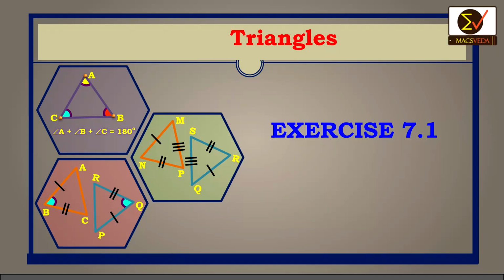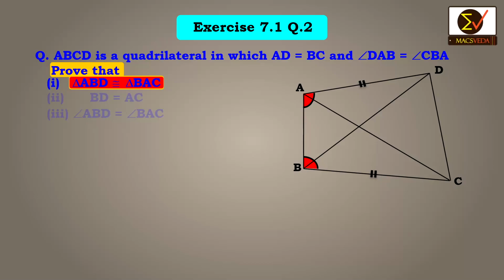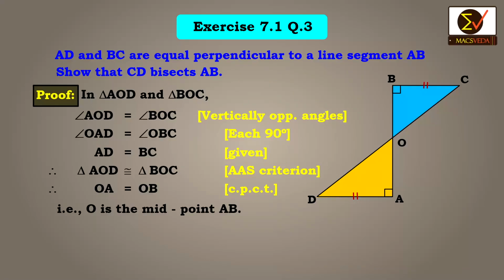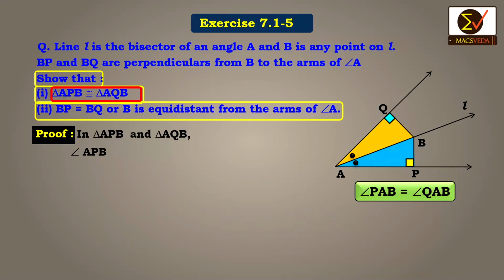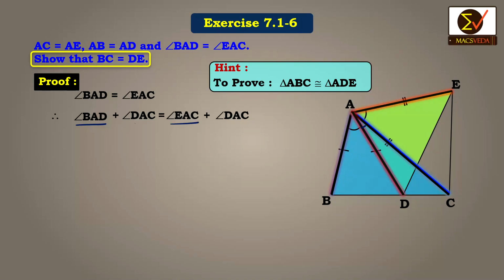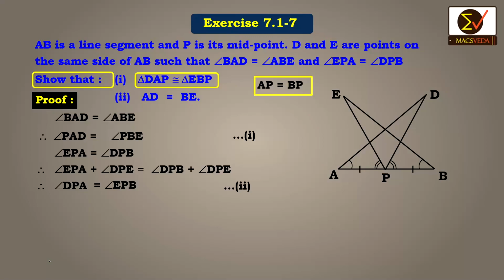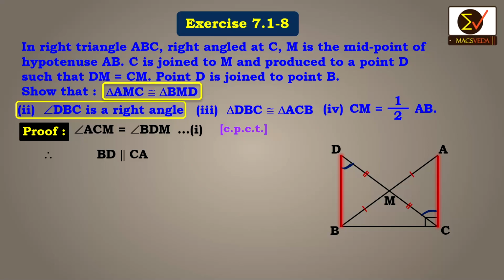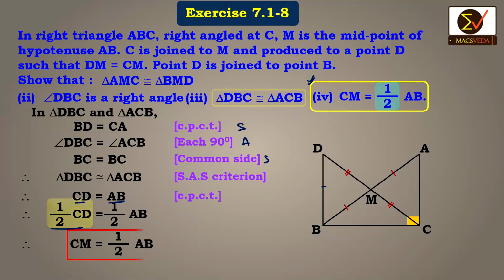Triangles Exercise 7.1 Class 9 Mathematics Foundation Macsveda Sridhar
Triangles Exercise 7.1 Class 9 Mathematics Foundation MACSVEDA SRIDHAR - In this video, you'll discover master triangles exercise 7.1 class 9 mathematics foundation macsveda sridhar with step-by-step explanations for school & intermediate students.📺 WHAT YOU'LL LEARN:• Concept Introduction & Key Formulas• Step-by-Step Solved Problem 1• Step-by-Step Solved Problem 2• Summary & Practice Tips⏱️ TIMESTAMPS:00:00 Introduction00:20 Concept Introduction & Key Formulas01:05 Step-by-Step Solved Problem 102:05 Step-by-Step Solved Problem 203:05 Summary & Practice Tips📝 ABOUT THIS VIDEO:This comprehensive guide on Triangles Exercise 7.1 Class 9 Mathematics Foundation MACSVEDA SRIDHAR covers everything you need to know. Whether you're a beginner or advanced, you'll find valuable insights about Triangles Exercise 7.1 Class 9, MACS VEDA Math, AP TS Board Math. Perfect for School & Intermediate Students in Andhra Pradesh & Telangana (Classes 8-12 / MPC).🔗 USEFUL LINKS:• Subscribe: [Your Channel URL]• Website: [Your Website]• Social Media: [Your Social Media]📹 RELATED VIDEOS:• [Related Video 1]• [Related Video 2]• [Related Video 3]🛠️ TOOLS & RESOURCES MENTIONED:• [Tool/Resource 1]• [Tool/Resource 2]📧 BUSINESS INQUIRIES:[Your Business Email]🏷️ TAGS:TrianglesExercise7.1Class9MathematicsFoundationMACSVEDASRIDHAR tutorial youtube youtuber #2026⚠️ DISCLAIMER:This video is for educational purposes only.© 2026 All Rights Reserved🎵 MUSIC:Background music from YouTube Audio Library